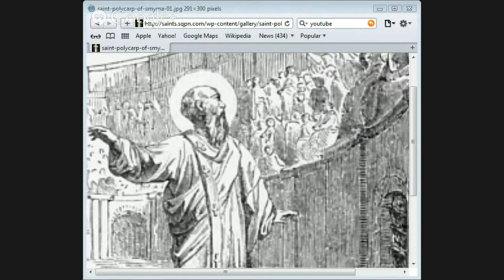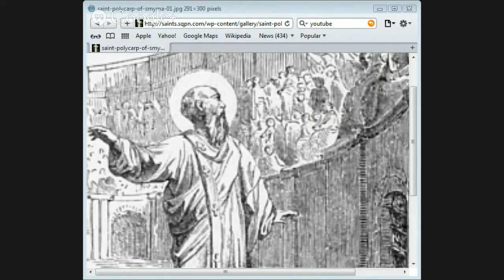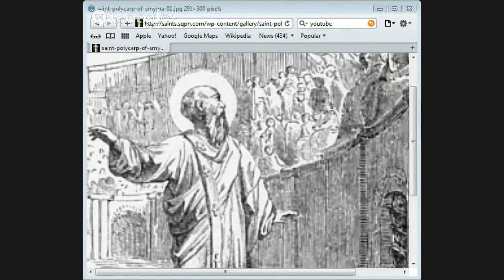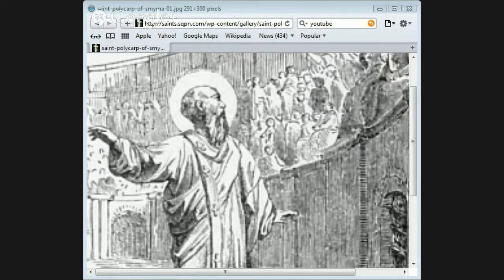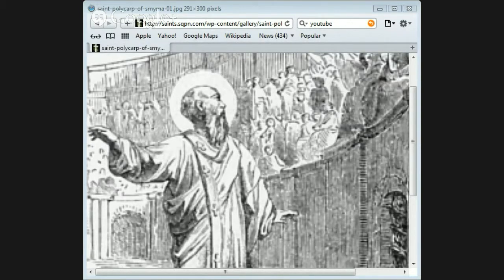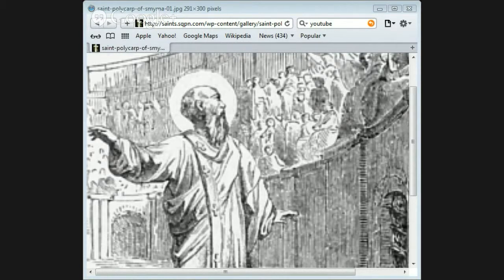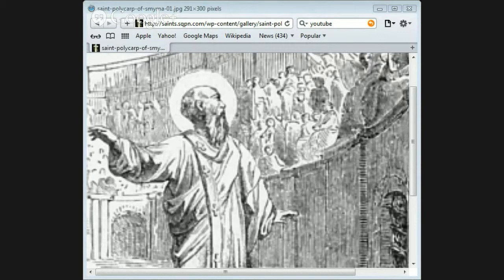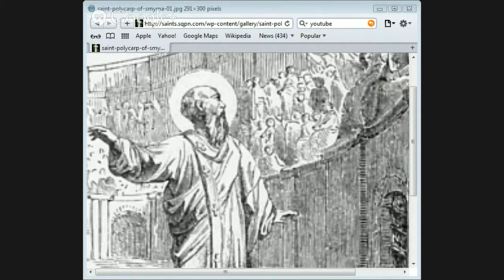St Polycarp by Jason Burns